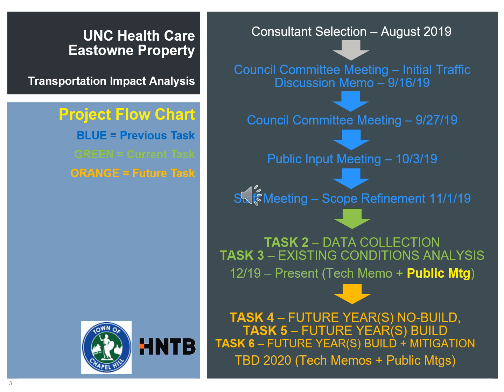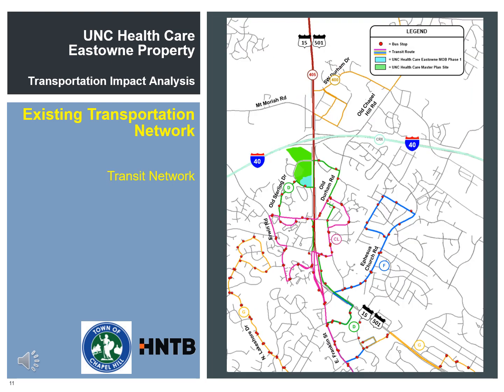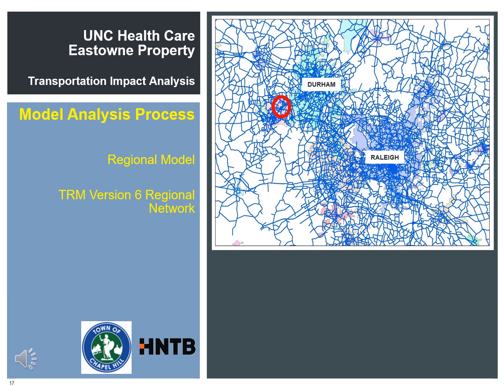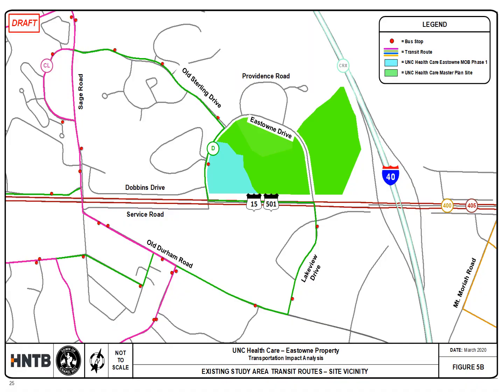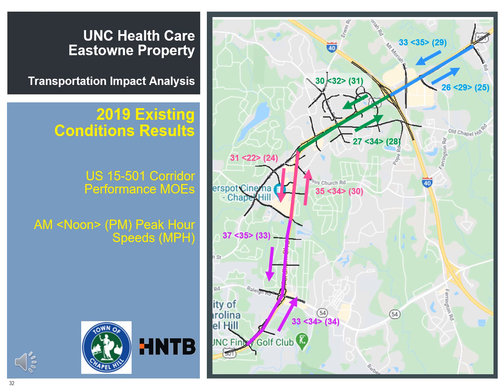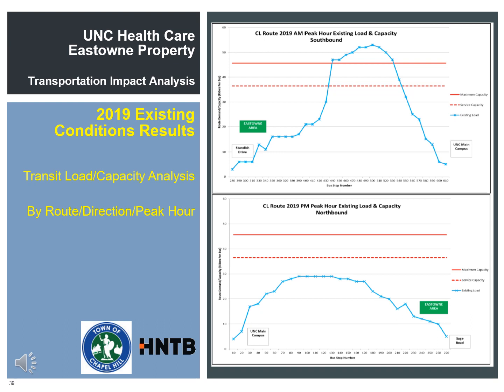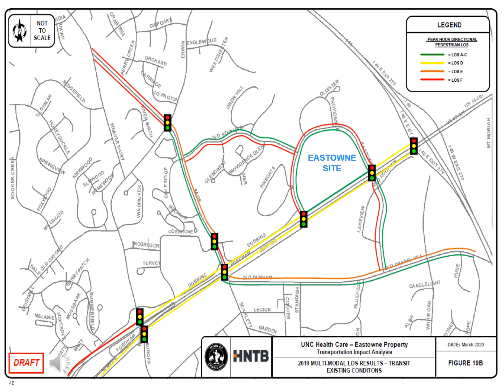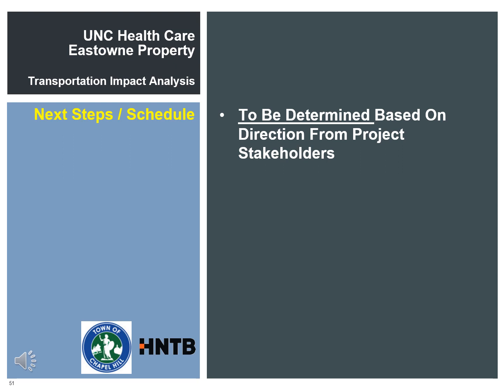UNC Health Care Eastowne Transportation Impact Analysis - Existing Conditions Analysis Presentation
The Town's traffic consultant details the existing conditions analysis of transportation near the UNC Health Care Eastowne project. The presentation includes:
Project Background – Slide 4
Existing Transportation Network – Slide 8
Data Collection Process – Slide 13
Modal Analysis Process – Slide 15
Operation and safety results – Slide 31
Next steps – Slide 48